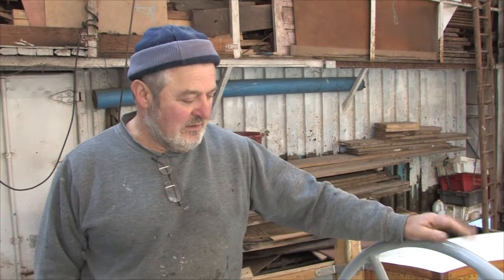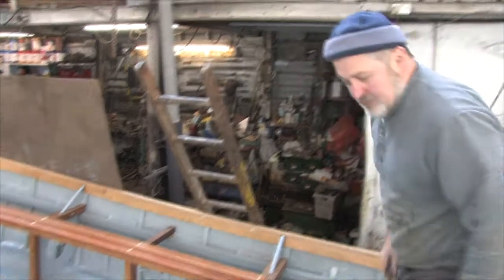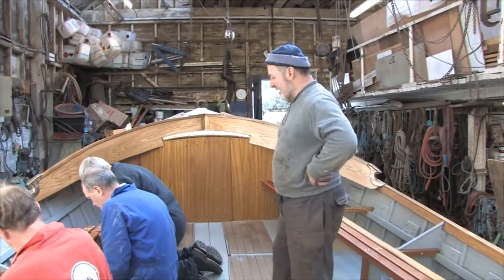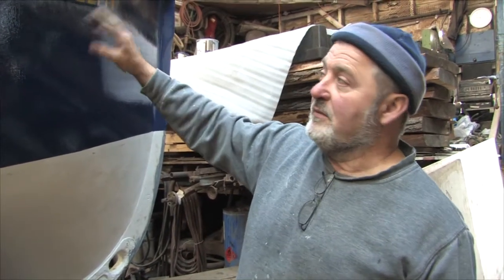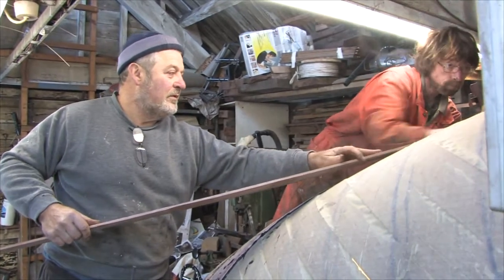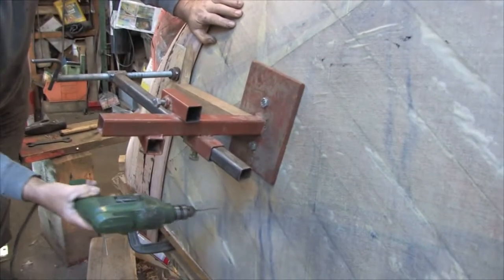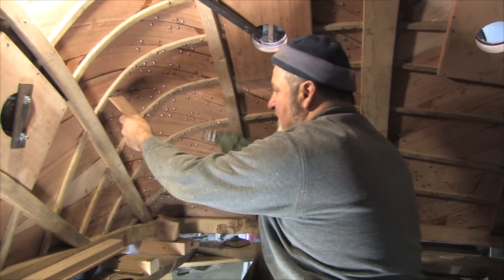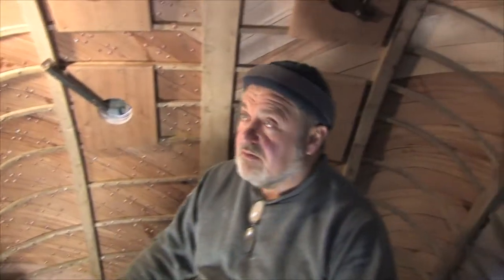Fred and George ep.13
Part 13 of a series of videos following the restoration of the lifeboat George Elmy by South Shields boatbuilder Fred Crowell. Filmed in September 2012, in this episode Fred brings us up to date with all the latest work on the boat - With a fair bit of varnish and paint on, the project is really coming together now. Fred introduces us to some of the members of the East Durham Heritage Group who are assisting with the restoration, and shows us his cracket.